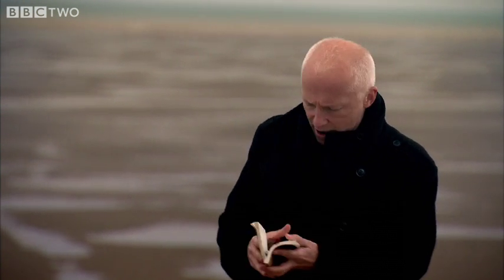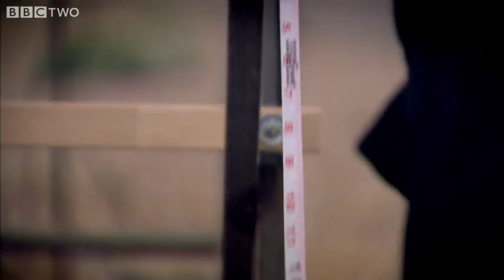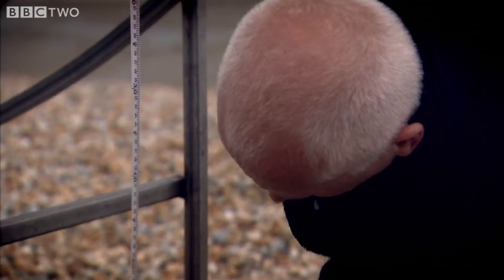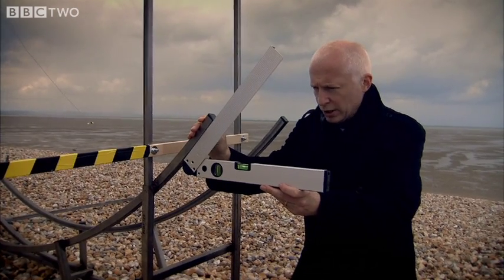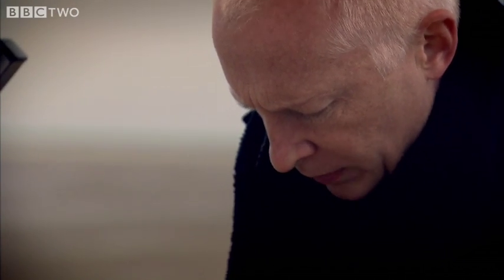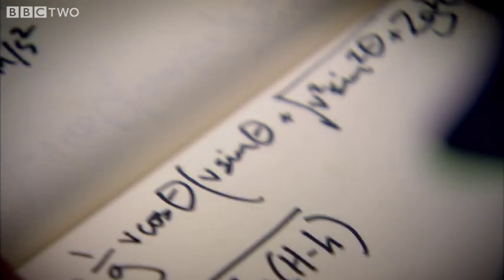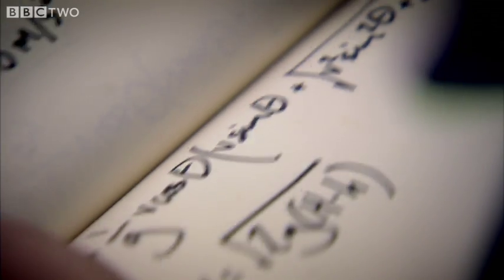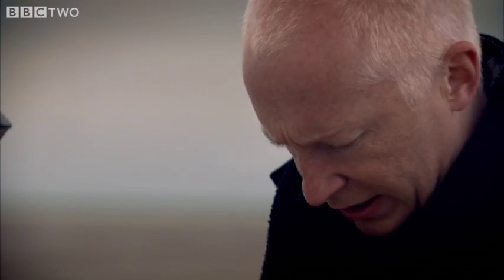Ball of Death - The Code - Episode 3 - BBC Two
In episode three of The Code, Marcus du Sautoy takes his life into his own hands to predict how far a 30kg ball will travel from a 5.5m high ramp. If he gets his sums wrong, he may not live to tell the tale...